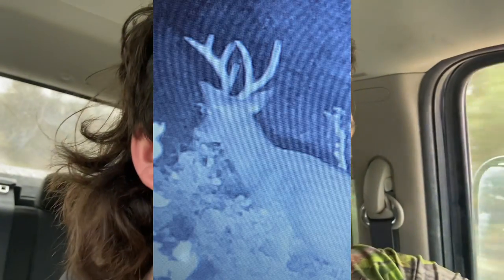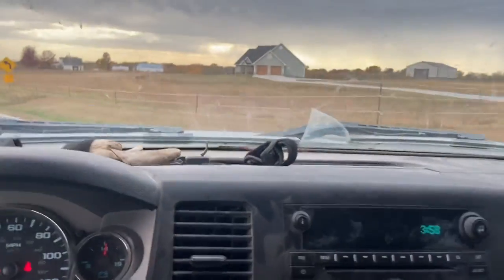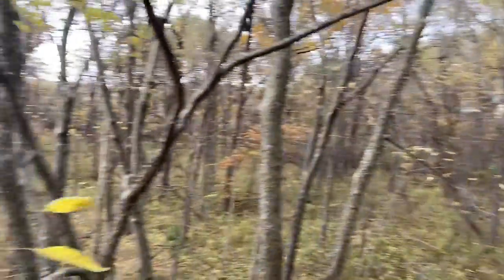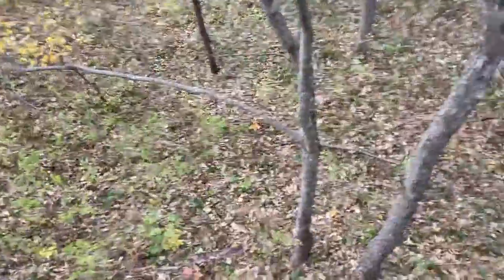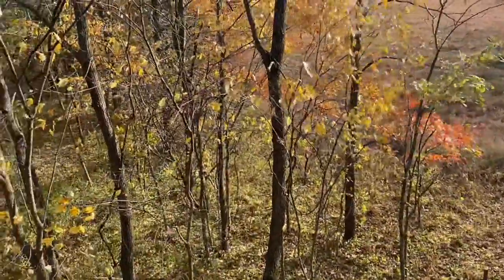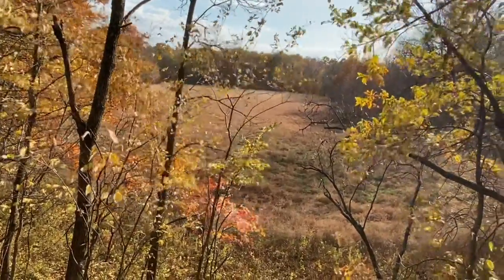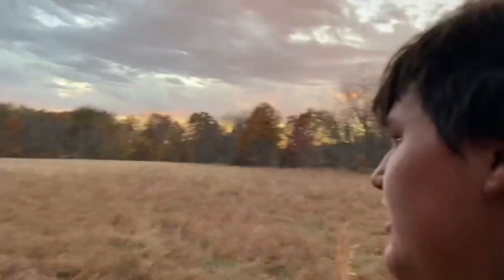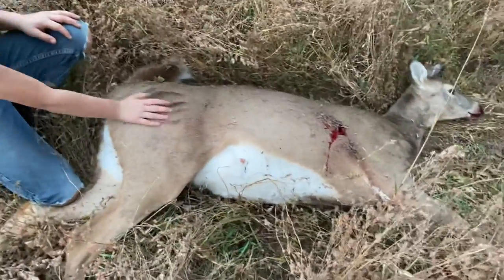Deer Down bow kill ￼